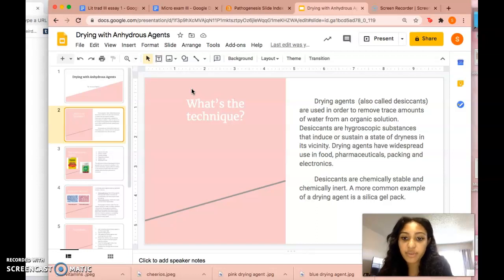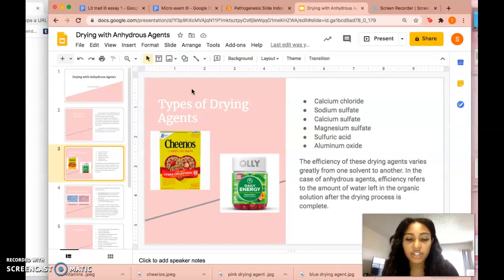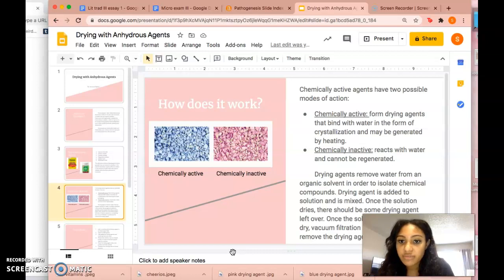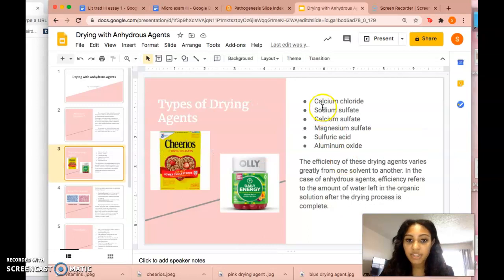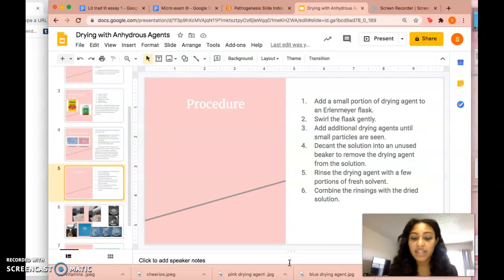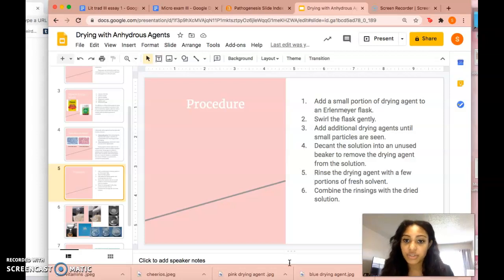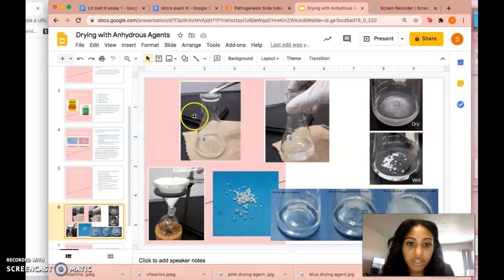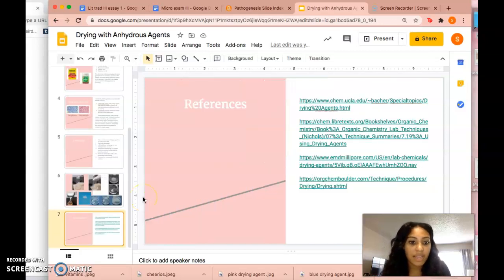Drying with Anhydrous Agents